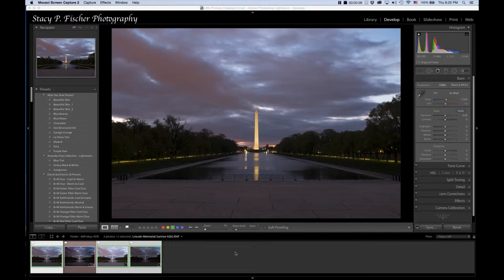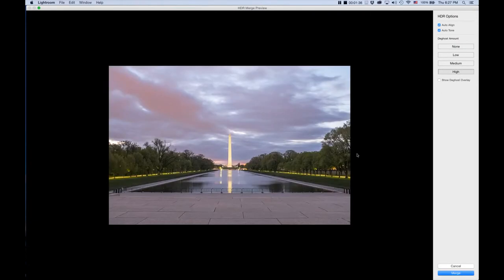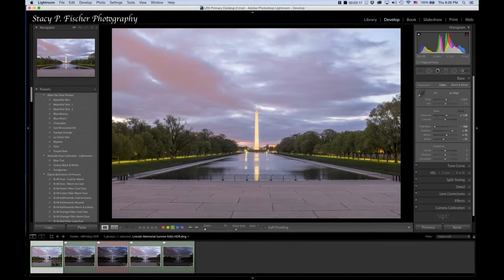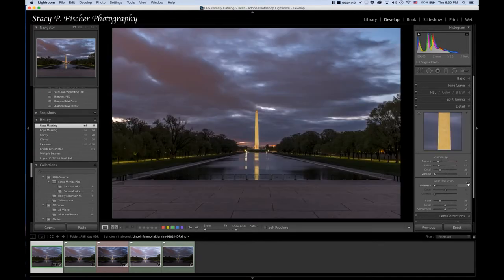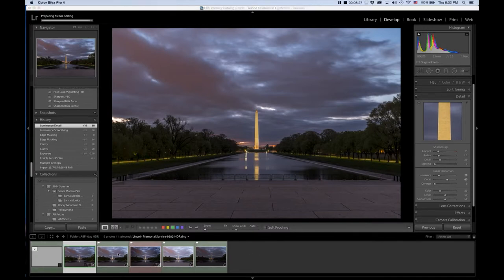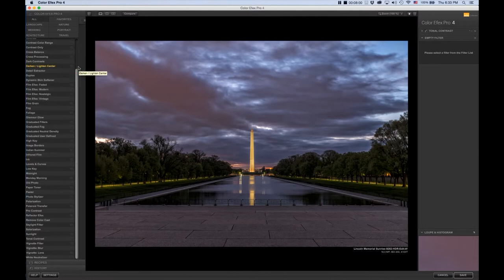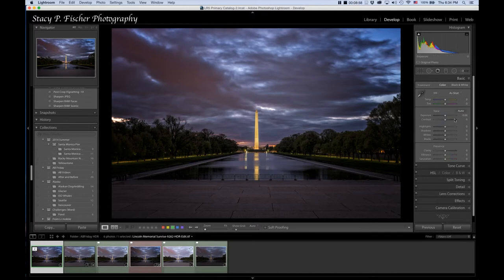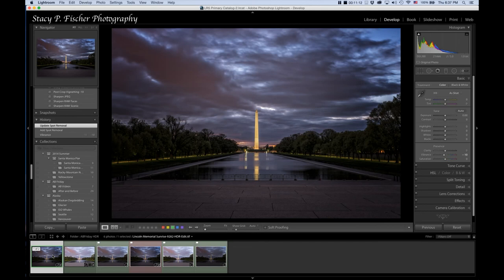Lightroom 6/CC: Merge to HDR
Exploring the LR 6/CC "merge to HDR" setting using three bracketed photos of the Washington Monument taken with the Fuji X100T. Additional post-processing with Nik Color Efex Pro 4 and the spot removal tool in LR. Posted on visualventuring.com, After-Before Friday Week 48